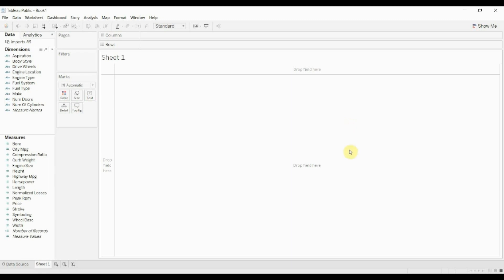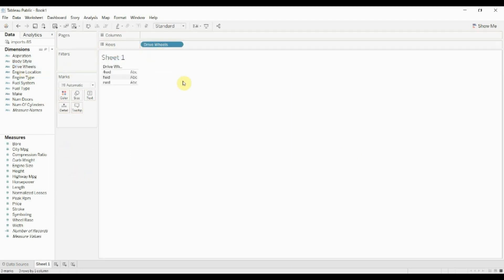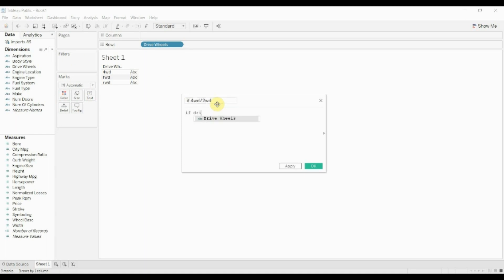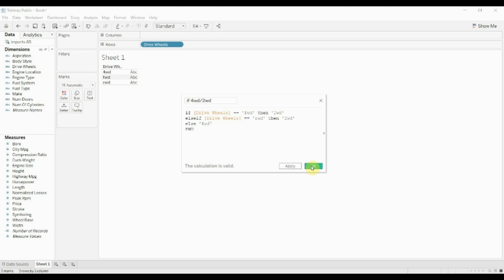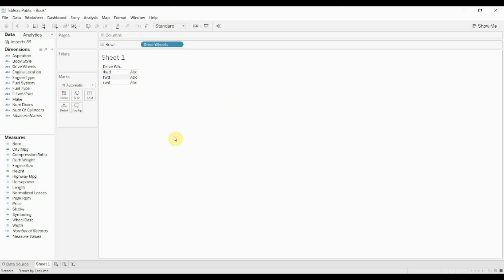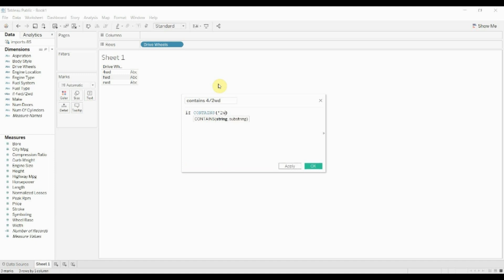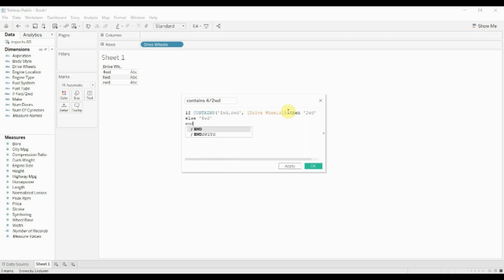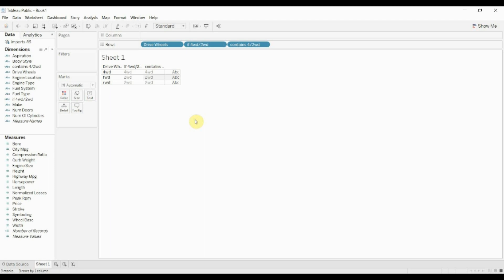Tableau's Equivalent of the SQLs in Function - Tableau in Two Minutes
In this video we walk through a way of creating SQLs "in" function in Tableau. To do that, we use Tableau's contain function to create a string that contains all the parts of our list. Then we search within that list for our each of the items, just like the SQL function does.